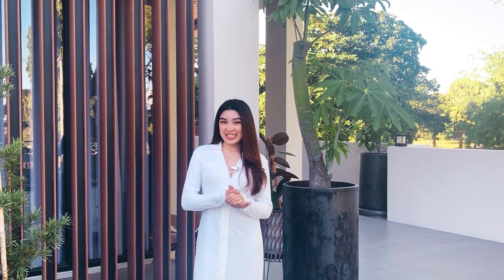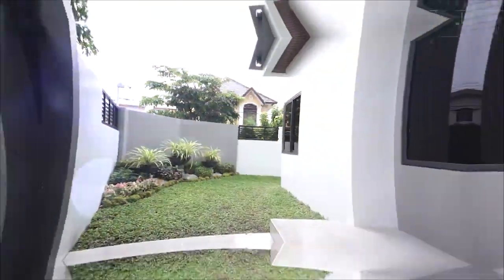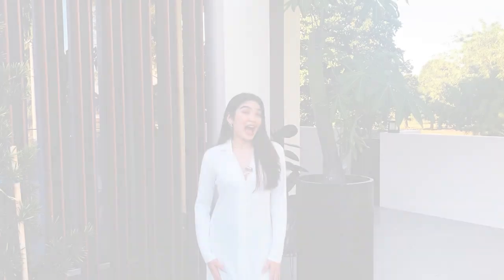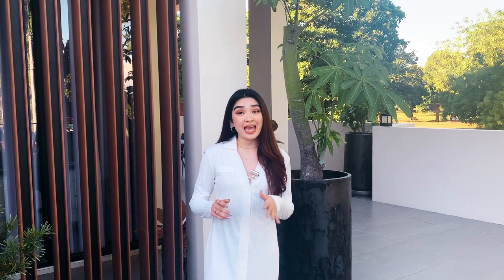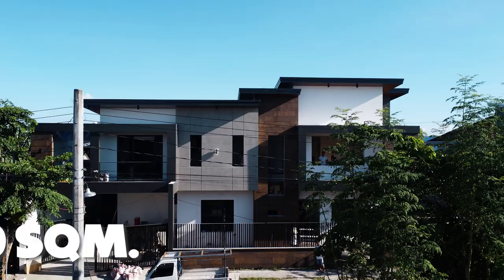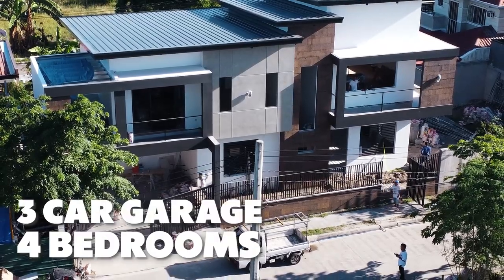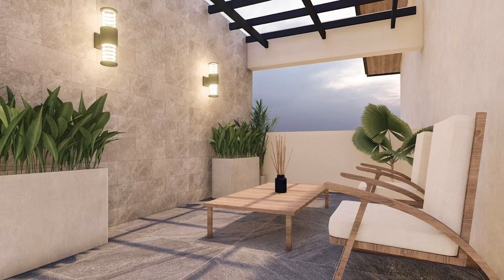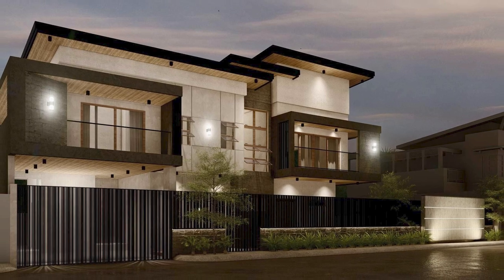Sneak Peek to Episode 8: 30-Meter Frontage Brand New Modern Asian Industrial House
Welcome to the Episode 8 Trailer of Home Page Pampanga! Presenting to you some of the best homes here in the region 🏘

This teaser presents:

A 30-meter-frontage 2-story Brand New Modern Asian Industrial House
3-car garage
4 bedrooms
1 family area
1 maids room
2 balconies
Elegant main kitchen
Wide informal kitchen and a pantry
High-ceiling
Option of a swimming pool or garden space with gazebo
Hot and cold shower system

Video and edit by Miguel La Madrid